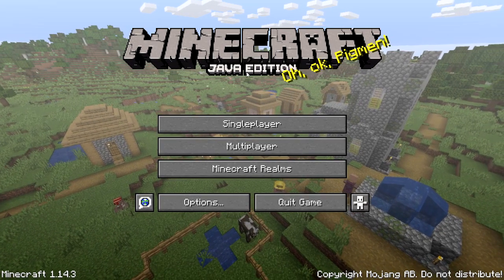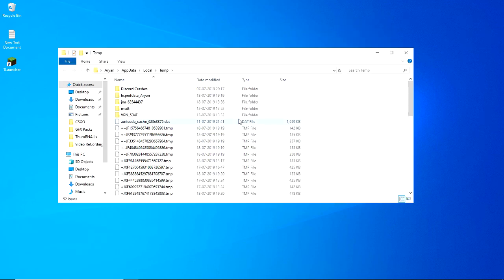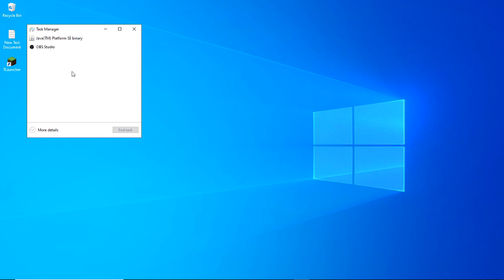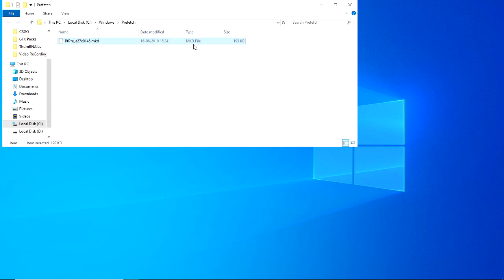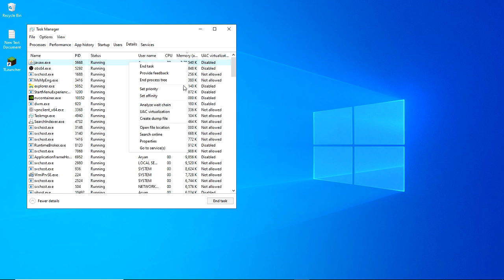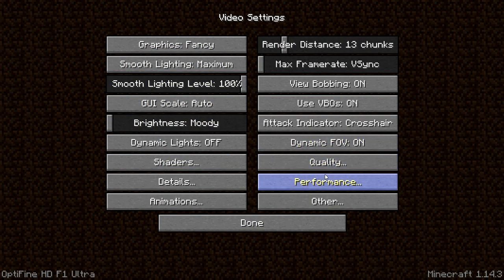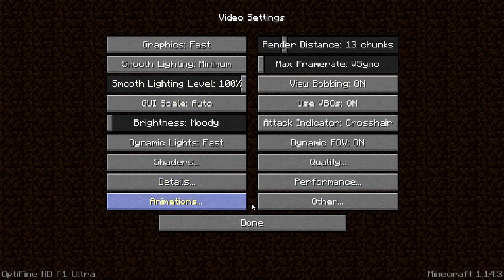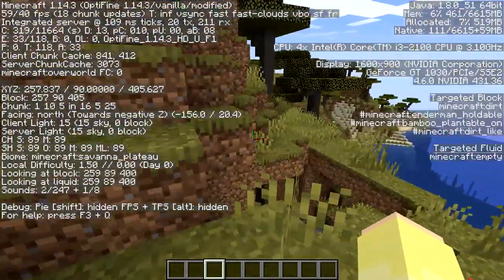🔥HOW TO BOOST MINECRAFT FPS BY 200% (FPS BOOST) MINECRAFT 1.14.3 FPS BOOST TUTORIAL (FREE)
Hey guys, sorry for the inconvenient windy noise, i was trying to record with my new mic and still have to do some settings. It will get better overtime. I usually had a lot of problems like lag spikes and lags in minecraft so i tried to fix it and finally found out a solution!